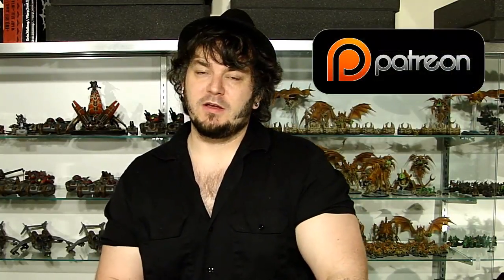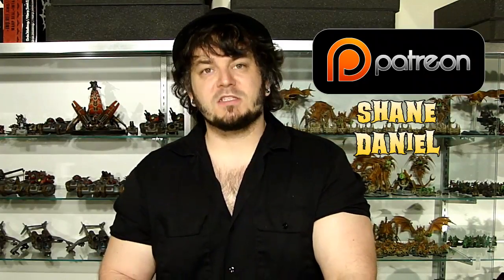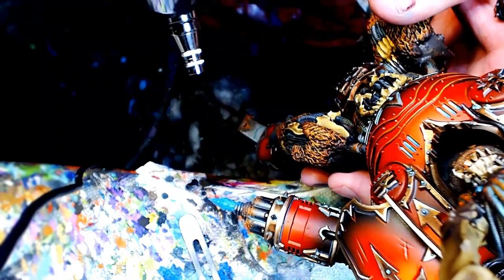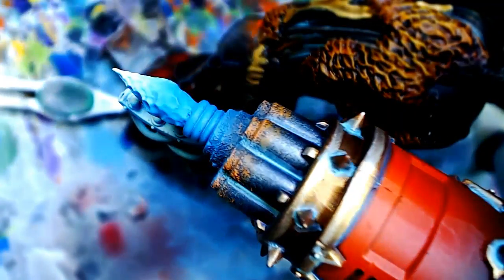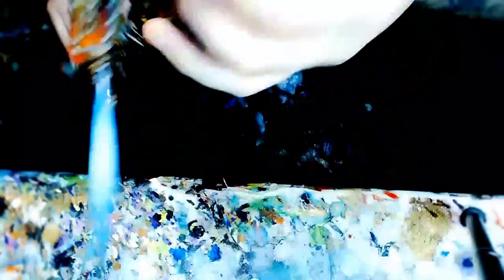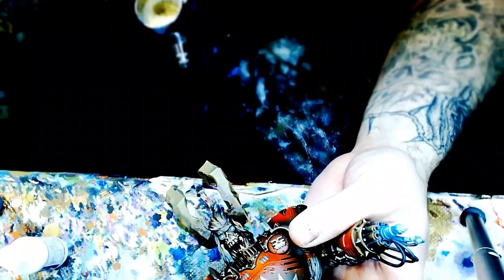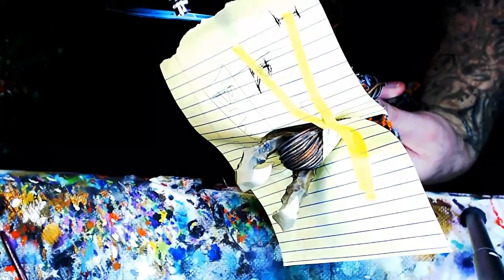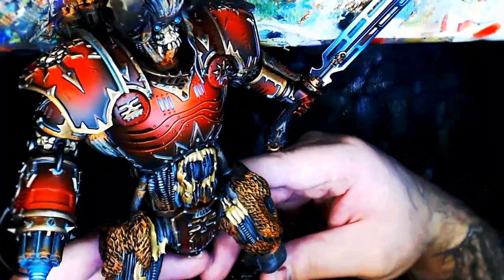How to Paint - Chaos Knight Titan - Final